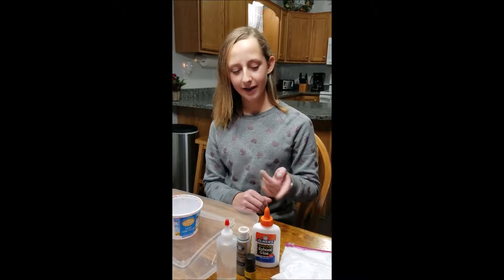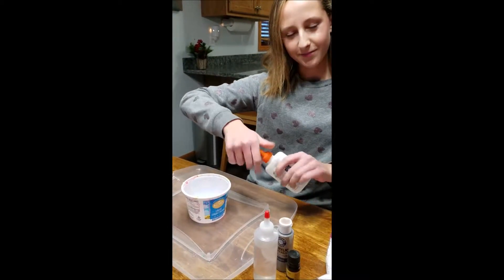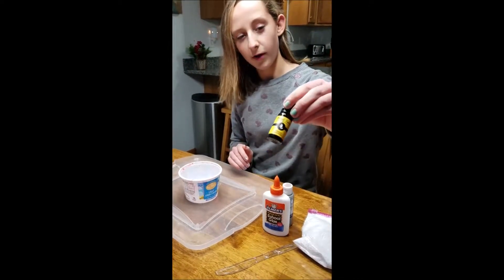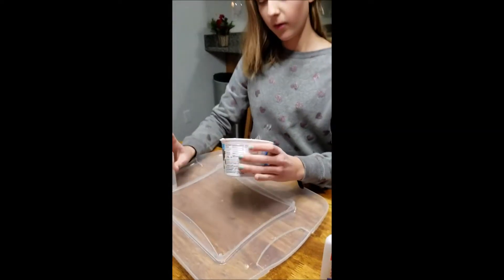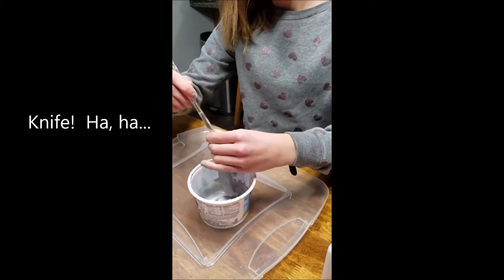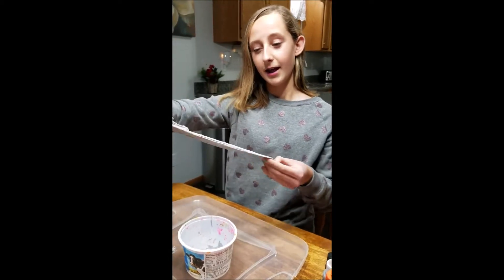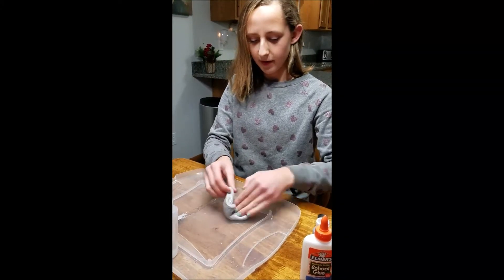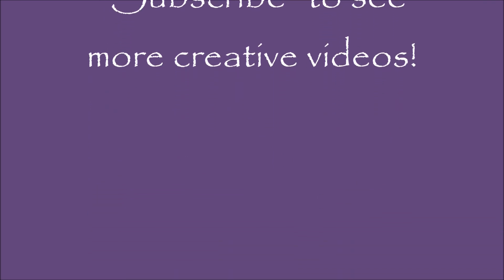SLIME MAKING!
SLIME Making with Moonlight Madie!
This video shows you start to finish how to create great slime!
Ingredients:
Elmer's Glue
Acrylic Paint
Foam Beads
Borax Water
Essential Oils